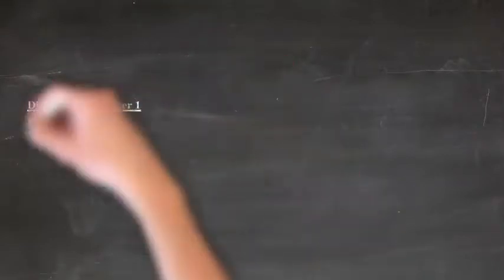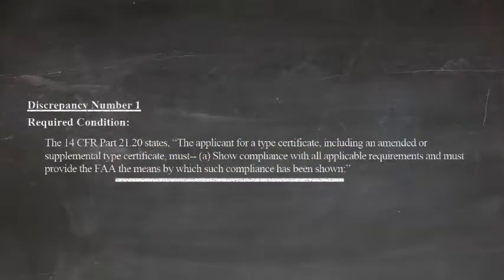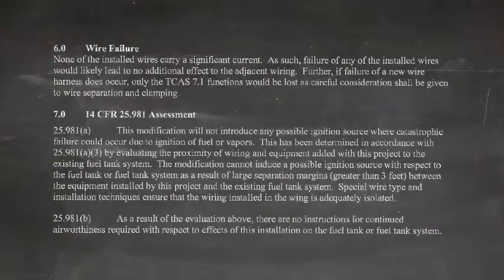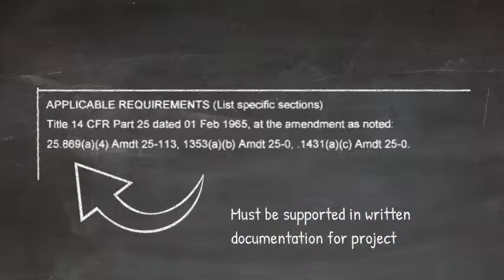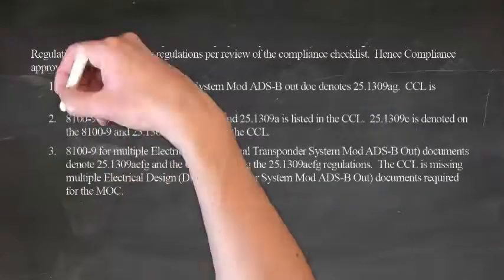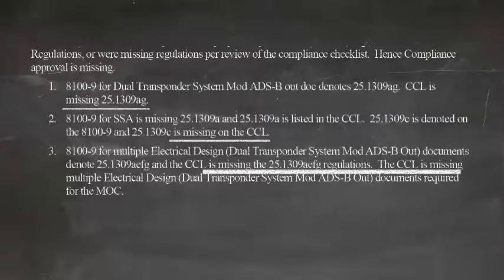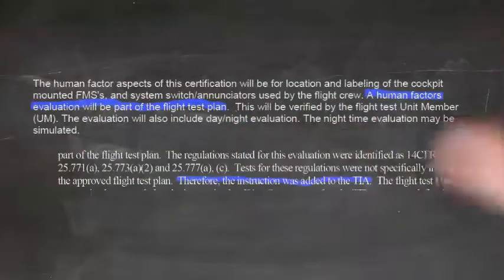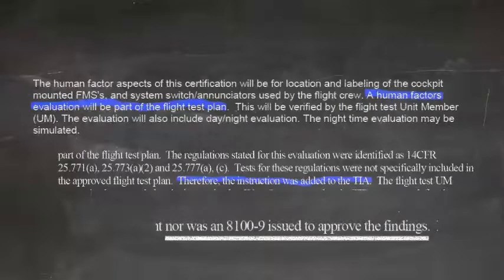Discrepancies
West Star Aviation ODA in-house training modules